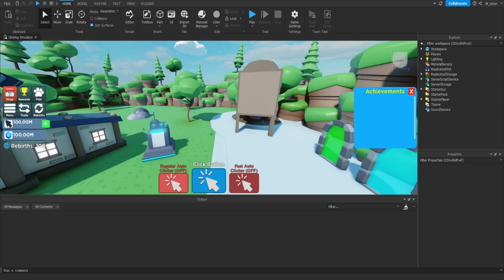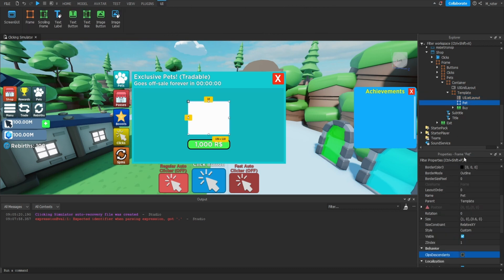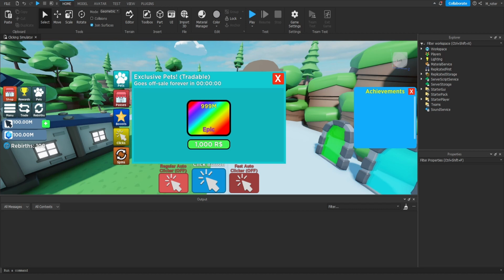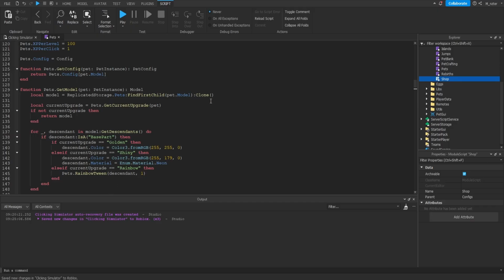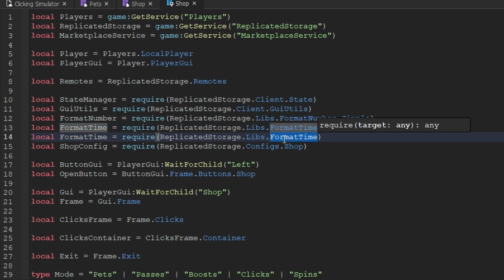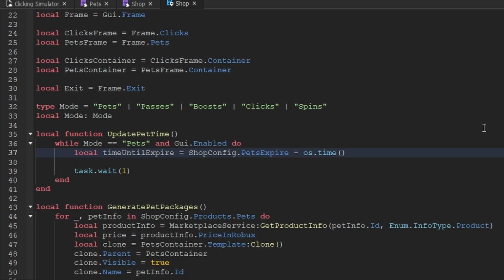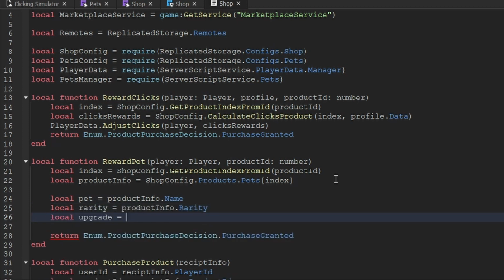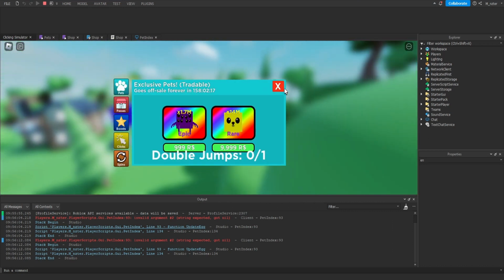Robux Pets! How to Make a Simulator in Roblox Episode 45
Today we add the ability to purchase Pets for Robux in our Simulator on Roblox!

00:00 - Intro
00:15 - Updating the Gui
00:36 - Creating the Pets Frame
01:32 - Updating the UI Grid Layout
02:07 - Creating the Pet Template
07:11 - Adding new Pets
08:05 - Updating the Pets Config
08:36 - Creating the Create Instance Function
10:40 - Creating the Developer Products
11:31 - Updating the Developer Products Config
12:41 - Explaining Unix Timestamps
13:50 - Scripting the Gui
14:27 - Creating the Generate Pet Packages Function
17:10 - Creating the Update Pet Time Function
18:23 - Updating the Set Mode Function
20:13 - Scripting the Server Side
20:41 - Creating the Reward Pet Function
22:47 - Final Gui Update
23:05 - Testing
23:40 - Fixing a Mistake
24:23 - Final Test
24:38 - Outro